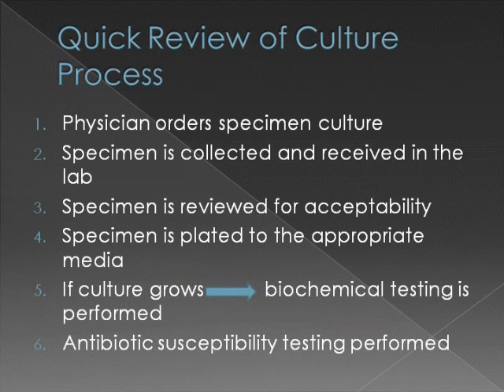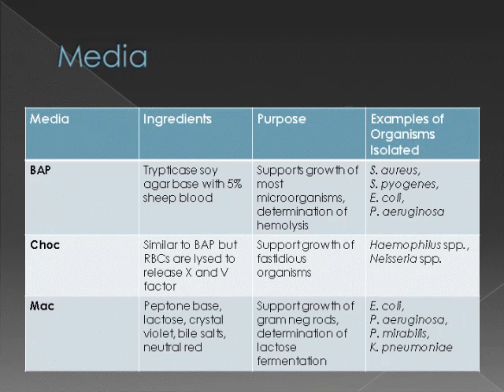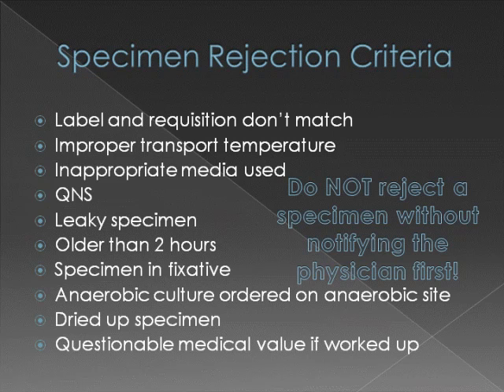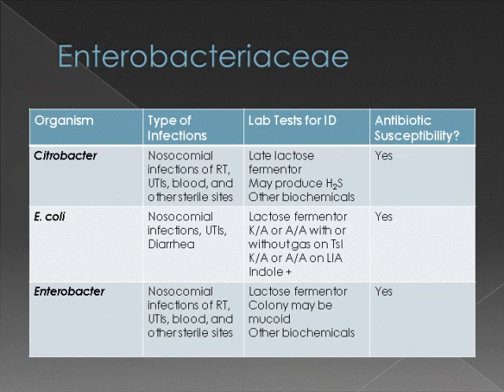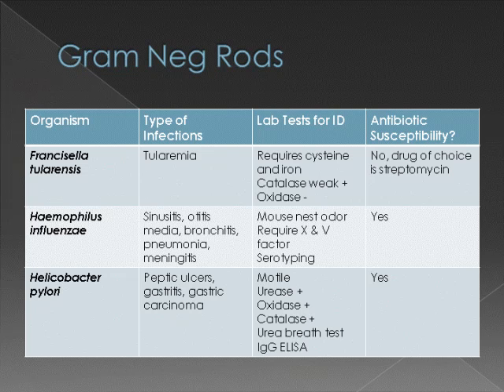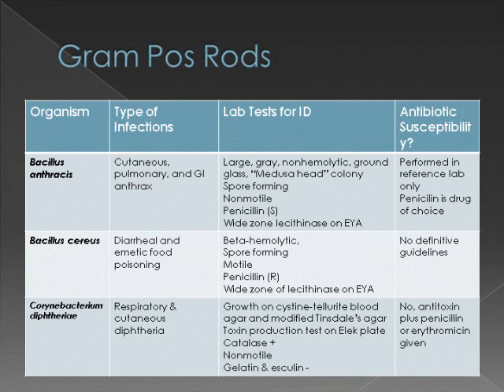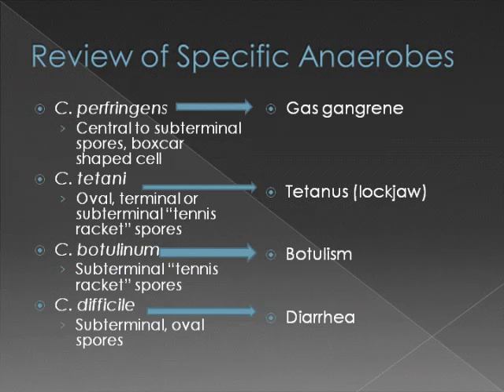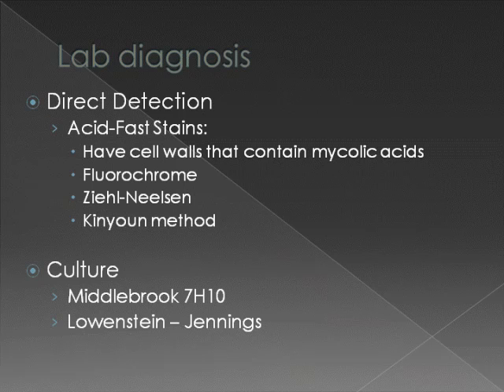00 RAS 0 lmastel 2011 0826 1418 53